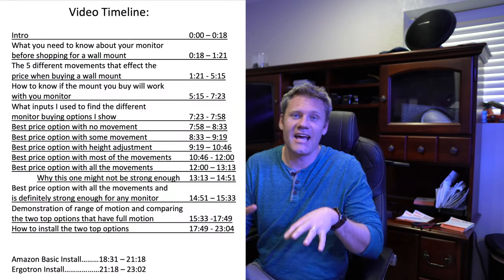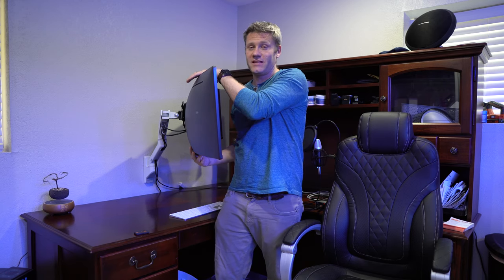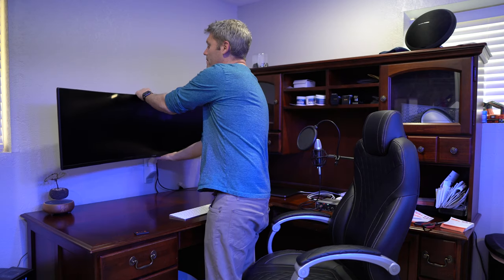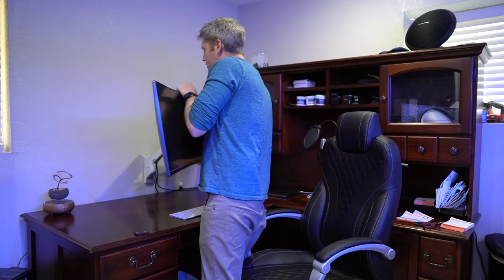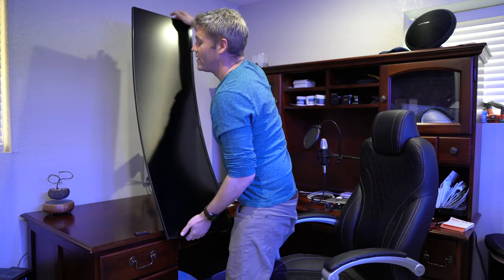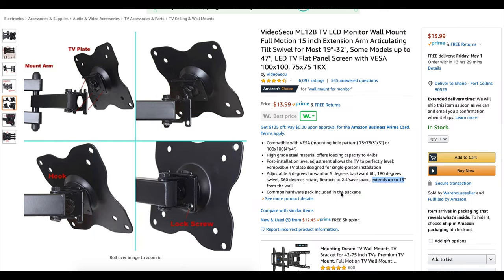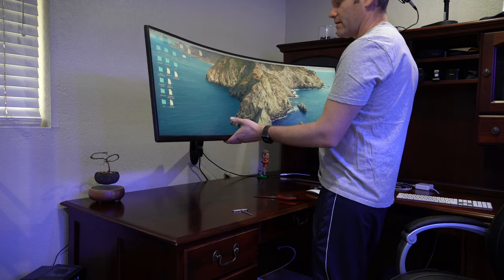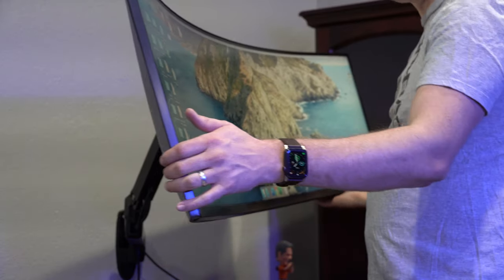Best Wall Mount for Ultra Wide Monitor (or any monitor)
I explain how to shop for a wall mount for a monitor. Timeline at bottom.

Here are the mounts I show in the video:
Holds 35 lbs | fixed position | $7:
Holds 44 lbs | Tilt w/tool | 15” of adjustable distance | fixed height | $14:
Holds 29.6 lbs | 9.8" of adjustable height | awkward distance adjusting | $20:
Holds 50.6 lbs | full motion except rotation | Adjust tilt w/tool | $50:
Weight unlisted | supports some ultrawides | full motion | tilt w/o tool | $114
Holds 42 lbs | supports all ultrawides | full motion | tilt w/o tool | $200-$300
The adaptor part for the my Samsung monitor to work with VESA 75X75mm, 100X100mm

Video Timeline:
Intro                              0:00 – 0:18
What you need to know about your monitor
before shopping for a wall mount                       0:18 – 1:21
The 5 different movements that effect the
price when buying a wall mount          1:21 - 5:15
How to know if the mount you buy will work
with you monitor                            5:15 - 7:23
What inputs I used to find the different
monitor buying options I show                  7:23 - 7:58
Best price option with no movement         7:58 – 8:33
Best price option with some movement          8:33 – 9:19
Best price option with height adjustment  9:19 – 10:46
Best price option with most of the movements 10:46 - 12:00
Best price option with all the movements  12:00 – 13:13
 Why this one might not be strong enough 13:13 – 14:51
Best price option with all the movements and
is definitely strong enough for any monitor  14:51 – 15:33
Demonstration of range of motion and comparing
the two top options that have full motion  15:33 -17:49
How to install the two top options           17:49 - 23:04